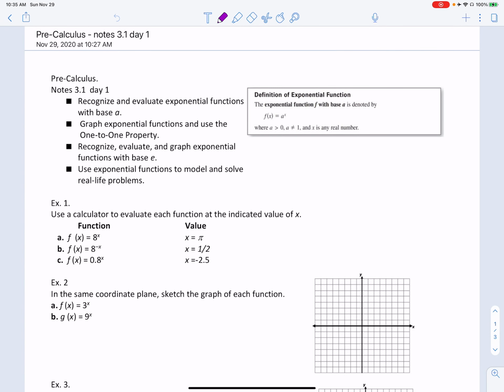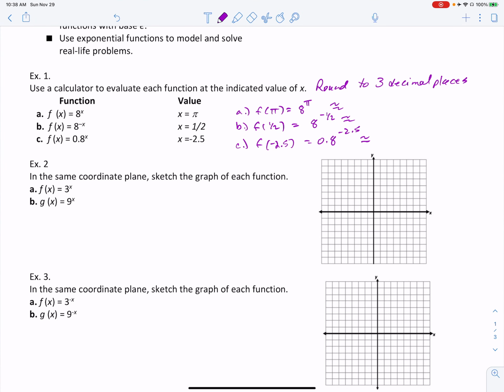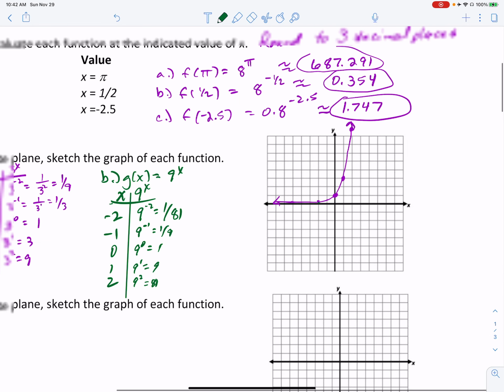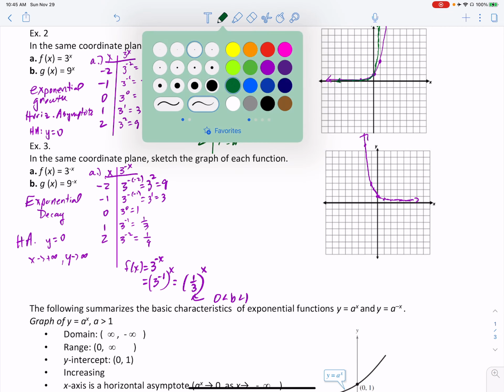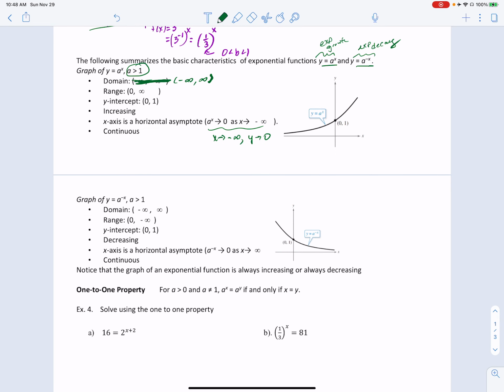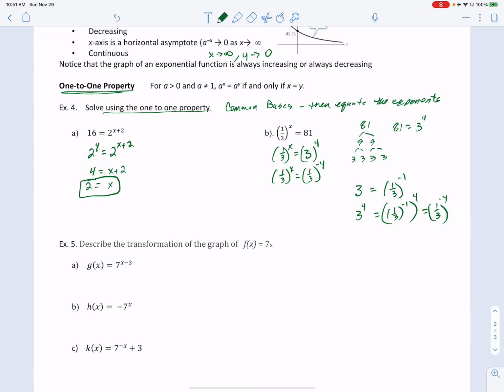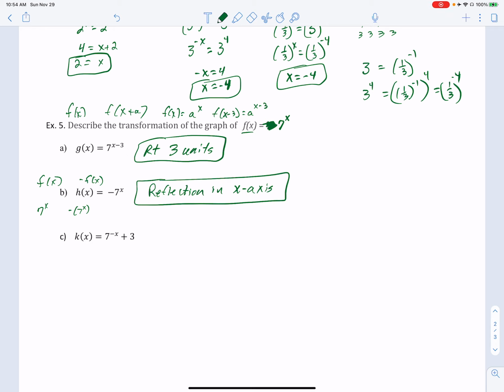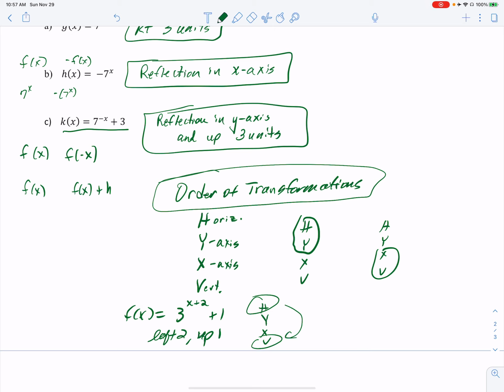PC 3.1 Day 1 Notes